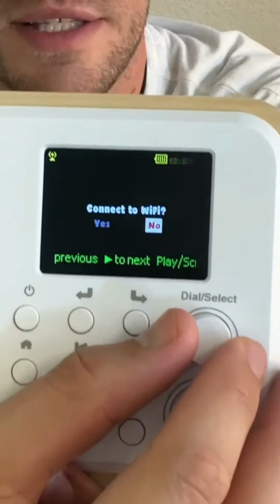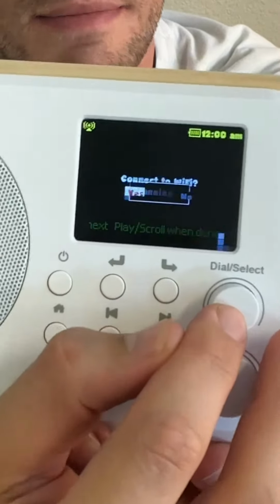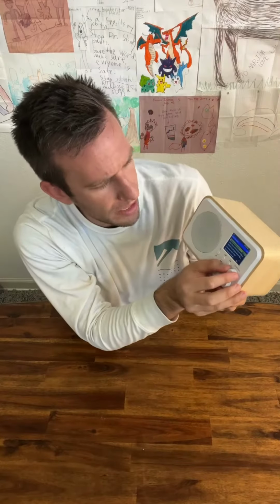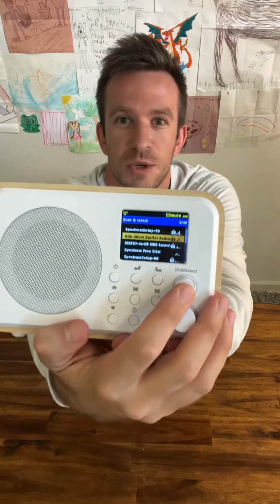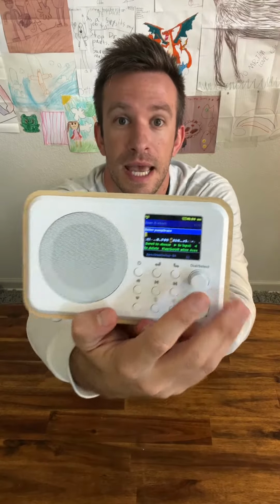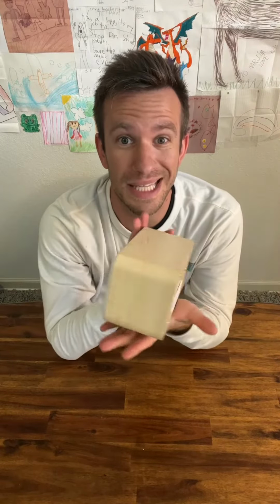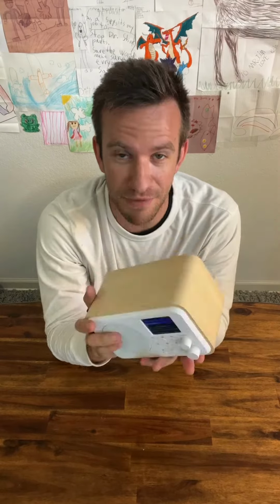Storybutton Getting Started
Unbox and get started with your new Storybutton, the ultimate audio device for kids! This video guides you through the simple set-up process, ensuring you're ready to explore the world of engaging audiobooks, music, podcasts, and more in no time. Dive into the Storybutton experience and let the learning adventures begin!